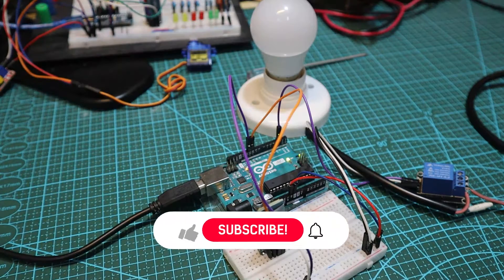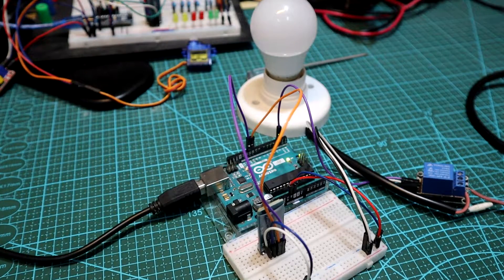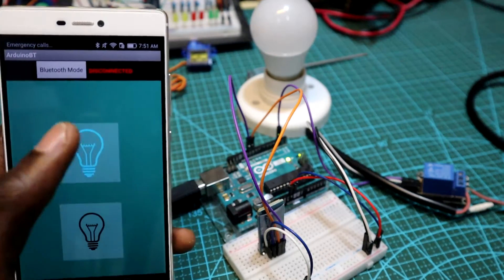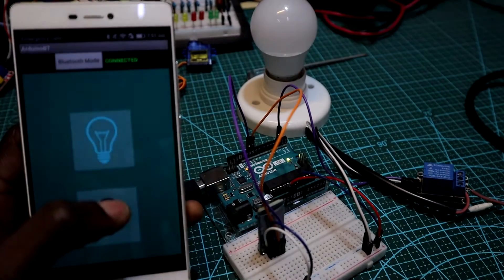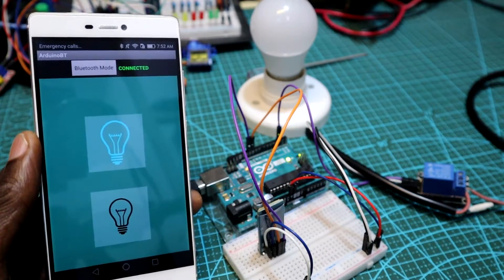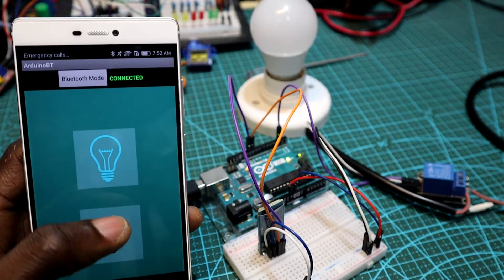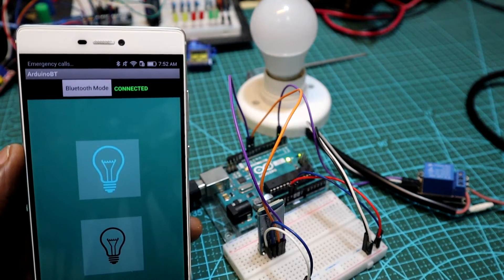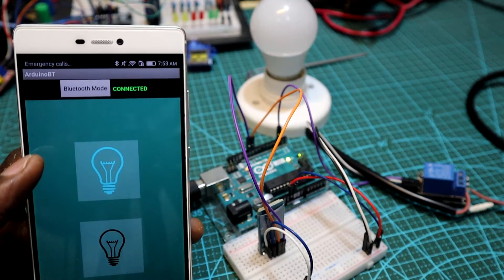How to make a Personal Assistant and Android App to control Arduino UNO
Hey Guys! in this video I'm gonna show you how you can make your own personal Assistant and Android APP to control your Arduino Uno.

This is a series of video tutorials where I'll show you how to create your own personal assistant.
You will learn:
        - How to write a code in python and build your own Personal Assistant.
        - How to write the code for Arduino Uno
        - How to make an Android APP for controlling a lamp
        - How to make a circuit using Arduino Uno and HC-05
        - How to integrate python with Arduino.